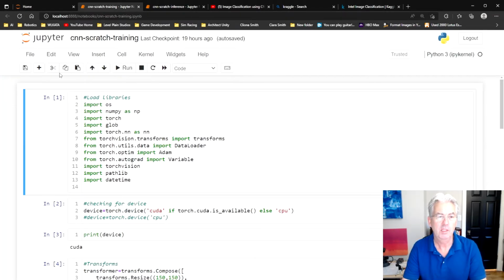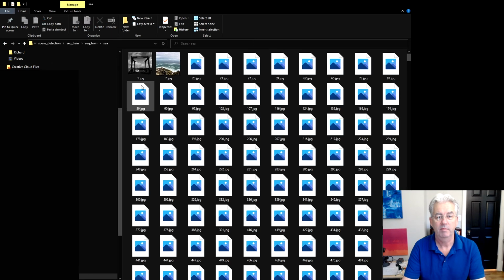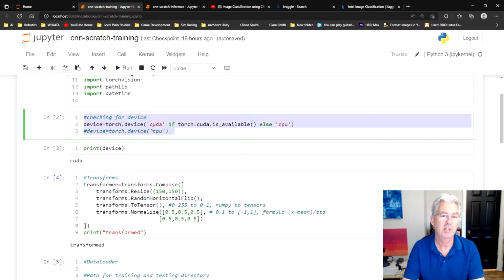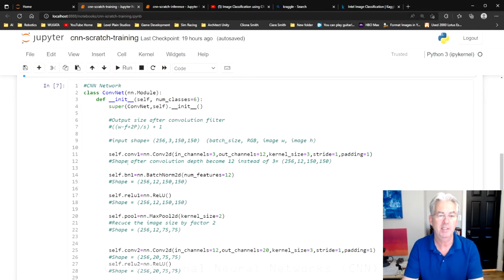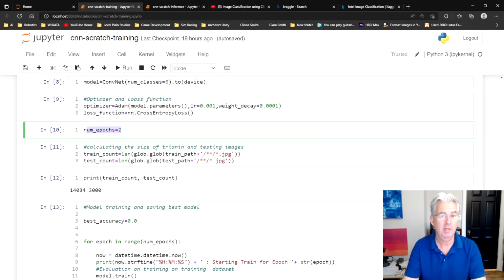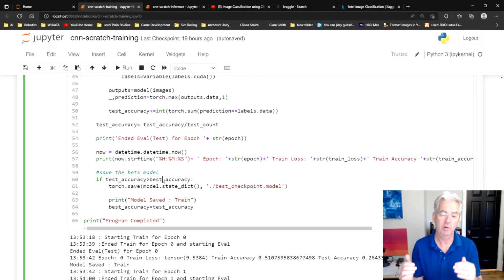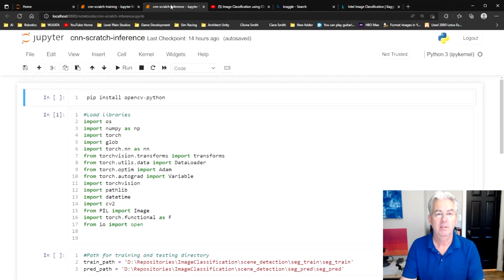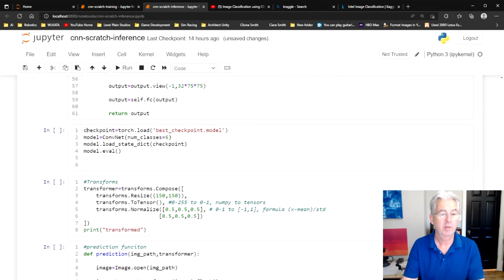In Brief Episode 2 - Machine Learning and Neural Networks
In Brief - mini tech series.  [ 2 ]

In this video watch the pain as I try to learn and understand at least something about Machine Learning and Neural Networks.

Definitely targeted at the curious manager or team leader trying to gain some understanding of what their teams may be up to and the sometimes-strange language they speak.